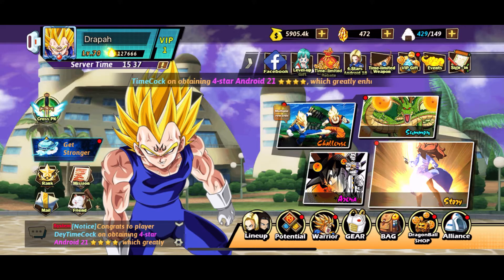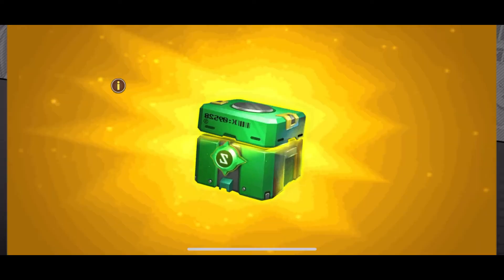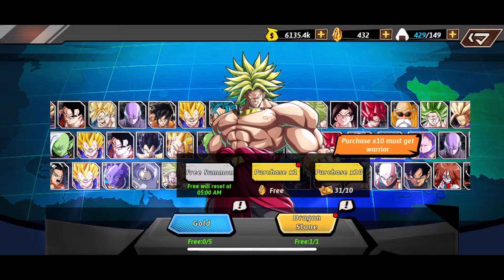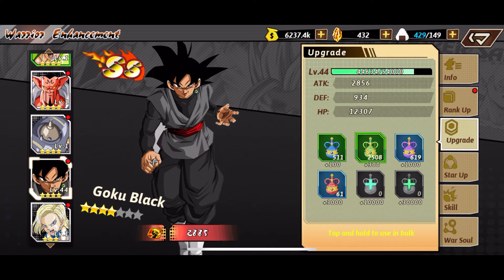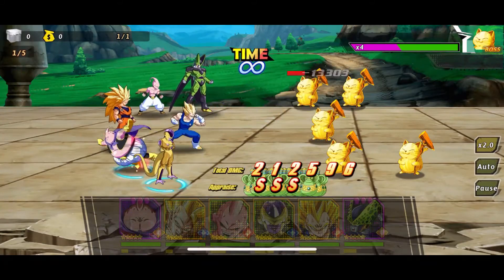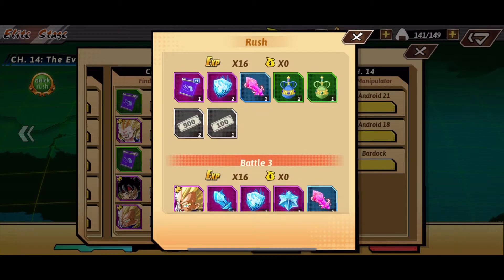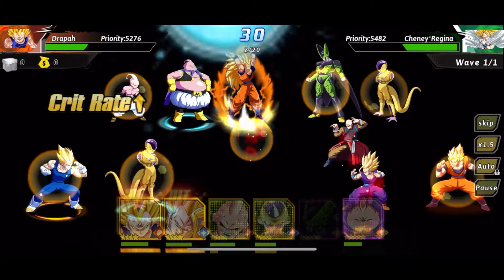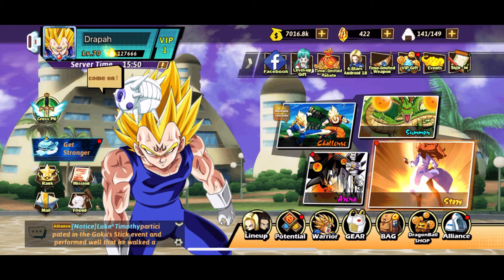UNLOCKING GOKU BLACK ANDROID 18 AND OTTA MAGETTA! Dragon Fist Ultra Combo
Today I will be unlocking 3 characters Goku Black, and Android 18, and Otta Magetta!

Add Me On Dokkan and Legends
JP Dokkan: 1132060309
Dragon Ball Legends: 2m5scqmk